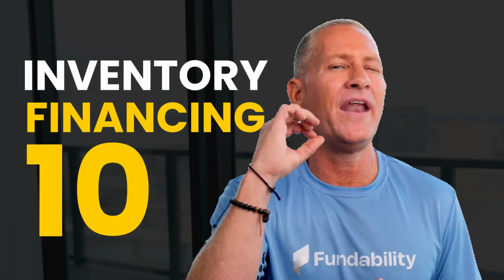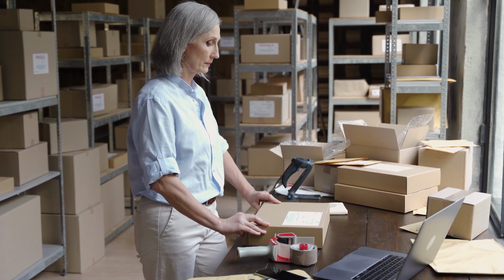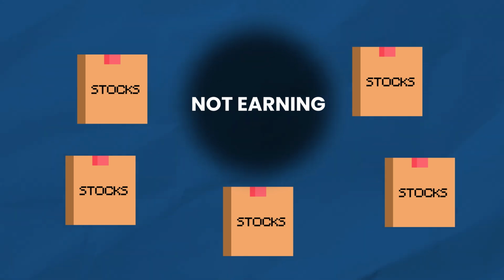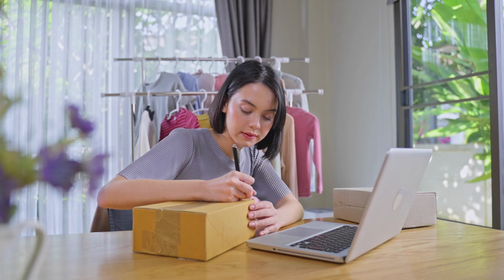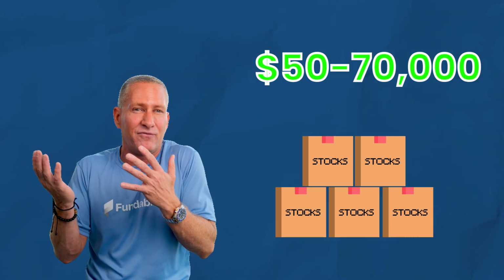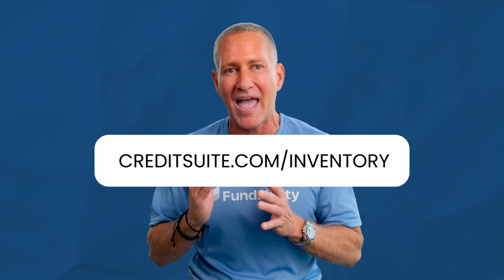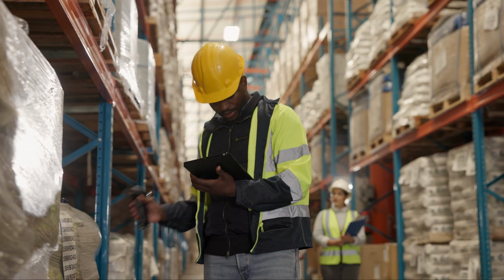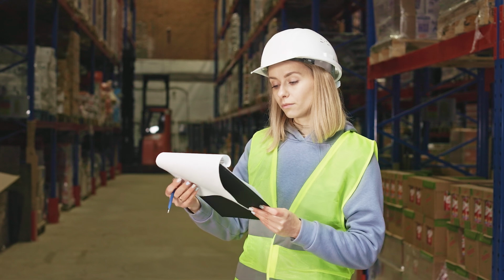Inventory Financing 101: What Business Owners Need to Know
Discover how inventory financing can transform your business! 🚀 If you're selling products and need inventory—whether in e-commerce, retail, or manufacturing—this training is for you.

Learn how to:
✔️ Get 100% financing to buy inventory
✔️ Leverage existing inventory to access credit lines
✔️ Solve cash flow challenges and grow your business

We'll cover:
✅ The two main types of inventory financing (e-commerce and traditional)
✅ How to use inventory as collateral for credit lines
✅ An amazing crowdfunding option for e-commerce sellers with $150K+ in sales

💡 Plus, grab our free guide: 27 Killer Ways to Finance Your Business

FREE Business Resources:
👉 Find out in ONLY 60 seconds what red flags lenders see about your business when you apply for funding

Credit Suite provides industry leading software and support to empower you to Improve Fundability, Build Business Credit, Find Business Financing, and expert tips on growing your business the RIGHT way. Let us show you how our powerful software and world class support can expedite the process to finding the perfect funding for your business!